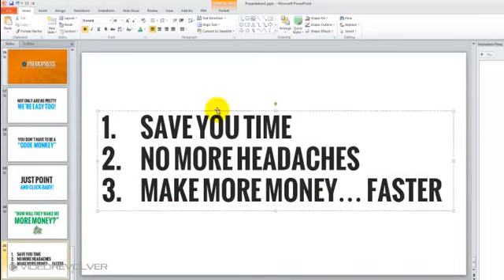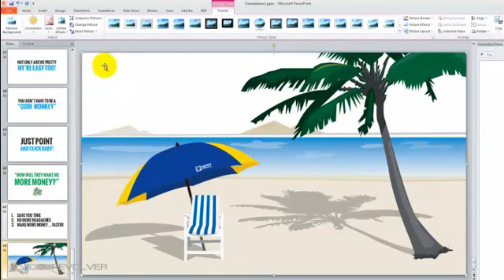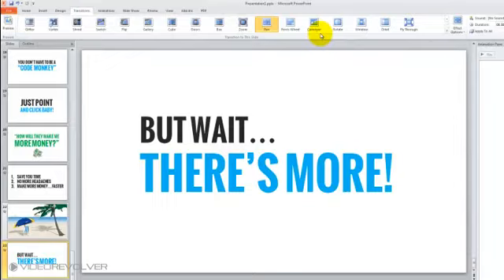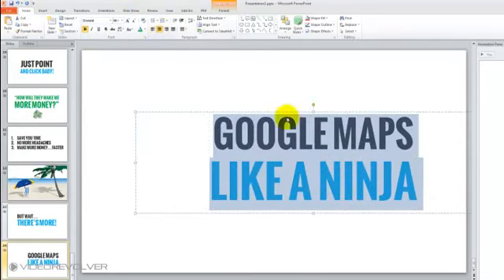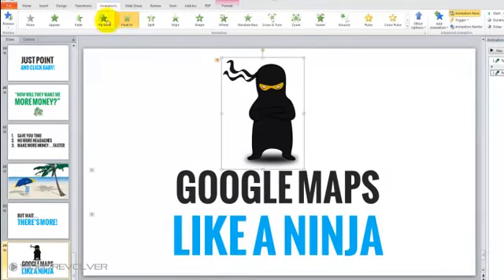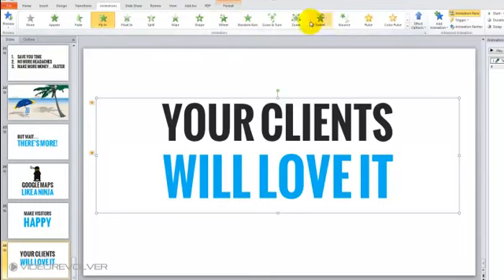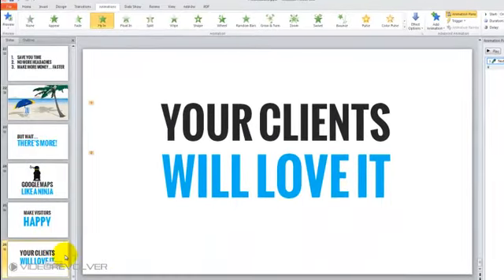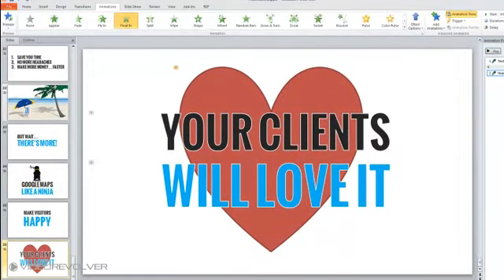Module 3 - 11: Slide Creation Part 8